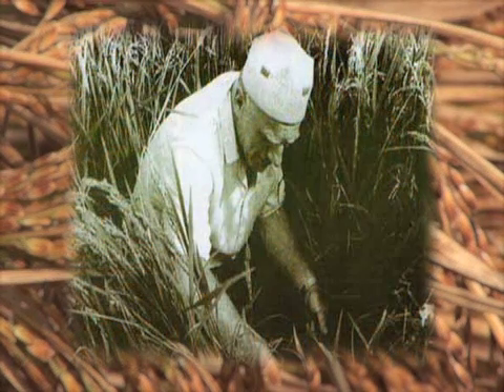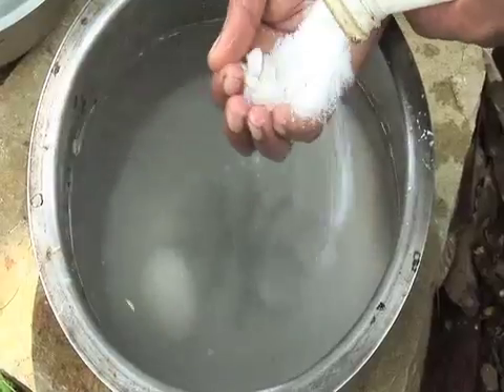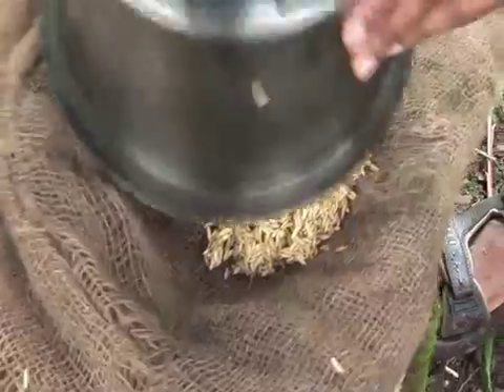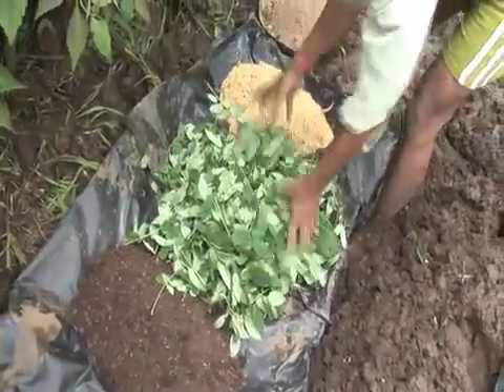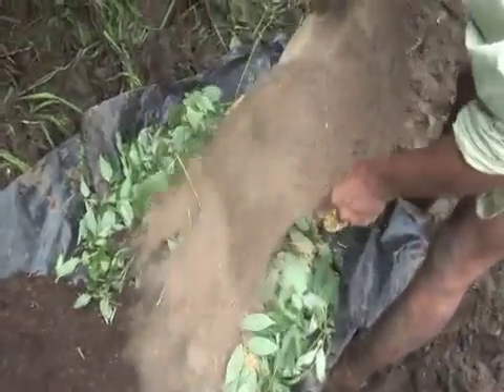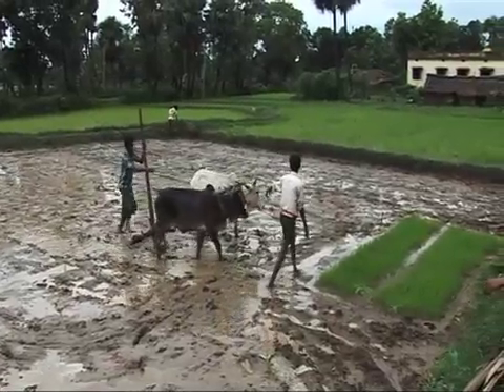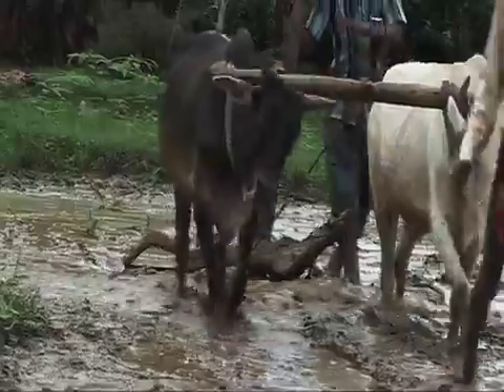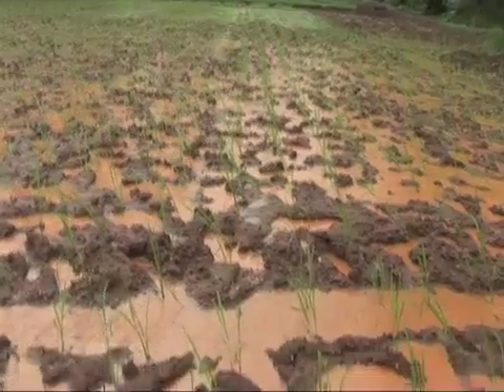Principles of System of Rice Intensification English subtitled part 1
An overview on System of Rice Intensification in India. Additionally the film contains  easy to understand instructions to cultivate paddy by way of SRI.

Film Crew:

Writer & Director - Robina M Gupta

Camera: Arvind K

Editing: Archit D Rastogi

Voice Over: Kenny Basumatary